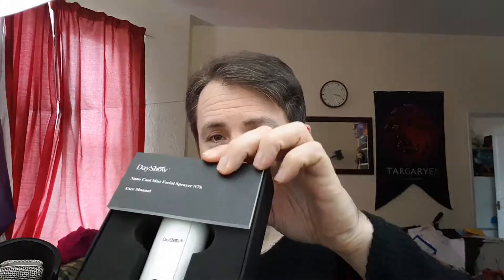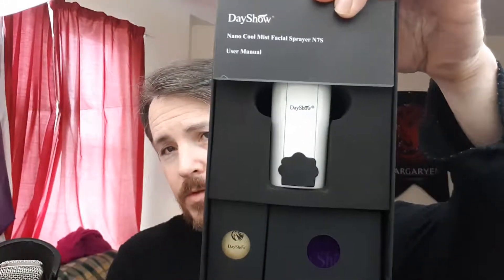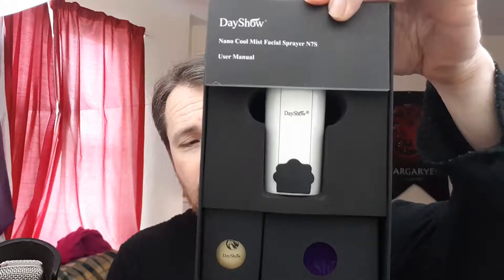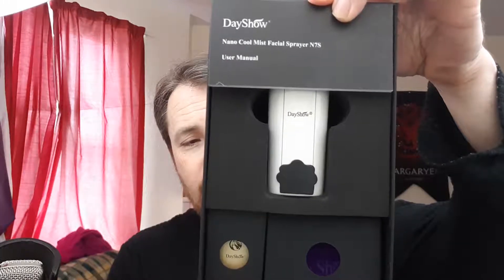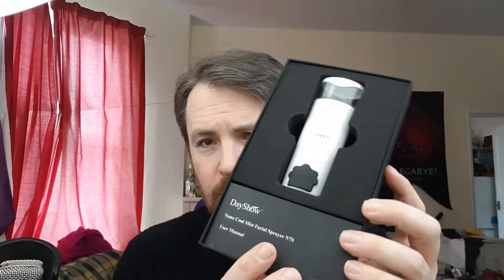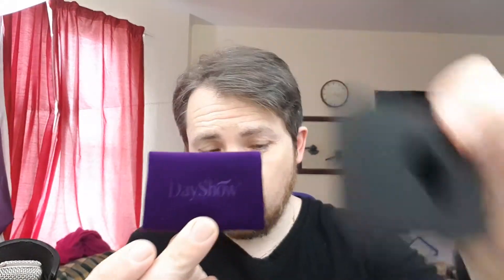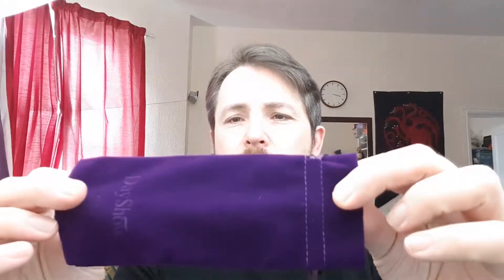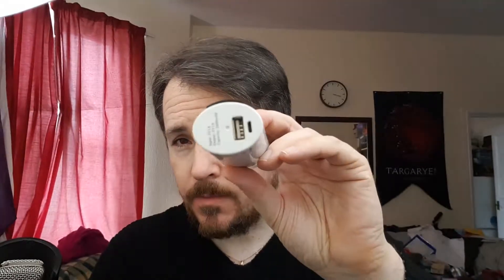Unboxing and Review | Handheld Nano Cool Mist Facial Sprayer with 2600mAh Power Bank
Unboxing and Review of the Handheld Nano Cool Mist Facial Sprayer with 2600mAh Power Bank

Category Entertainment
Licence Standard YouTube Licence
Category
Gaming
Licence